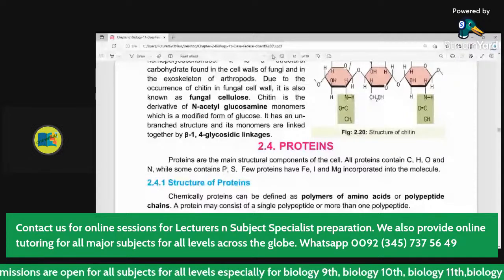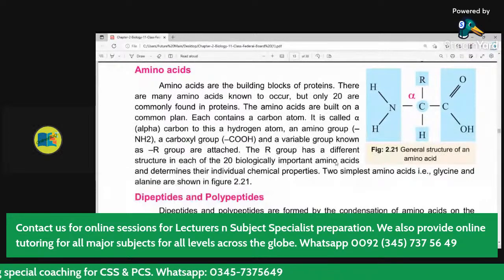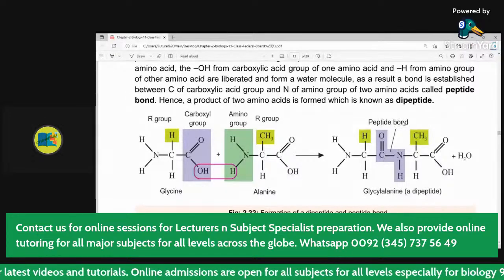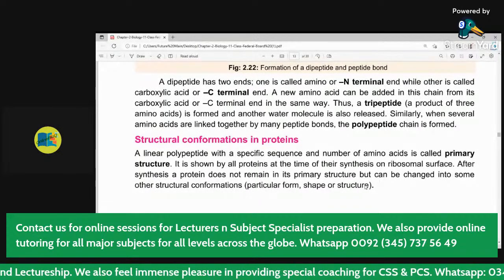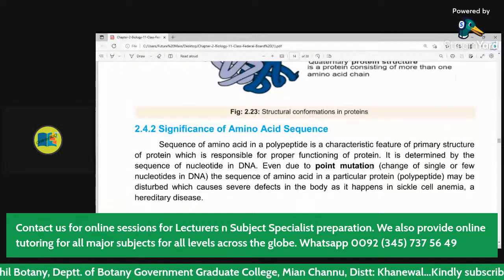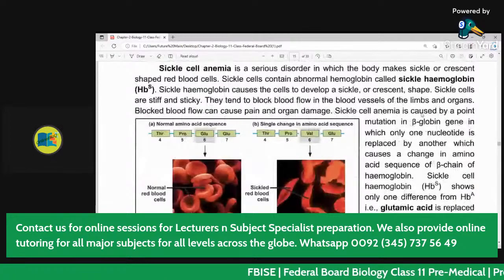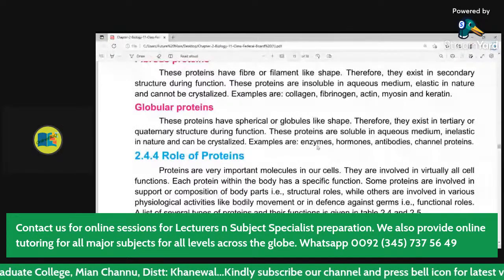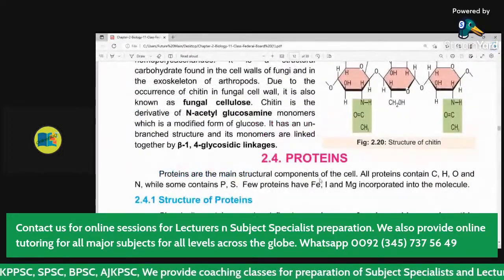Biology Class 11 | Proteins- Complete Tutorial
In this video from Class 11 Pre-Medical Biology, we explain Proteins in detail. You will learn about their chemical structure, types, functions, and importance in living organisms. A complete and exam-focused guide for students to understand this essential biomolecule.